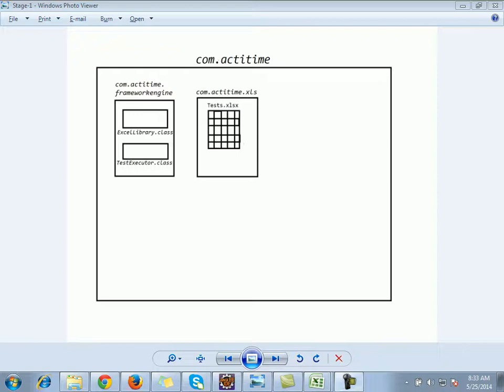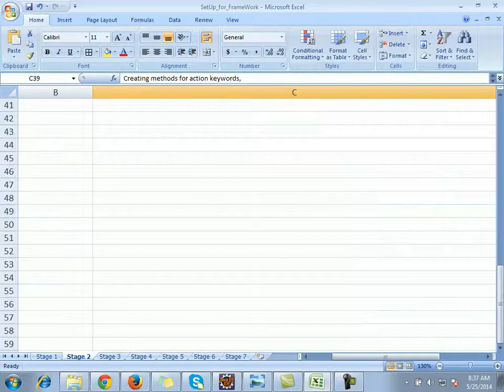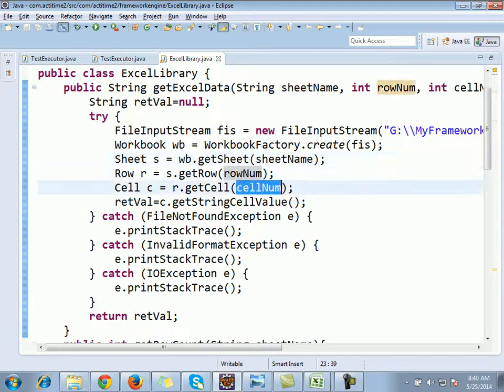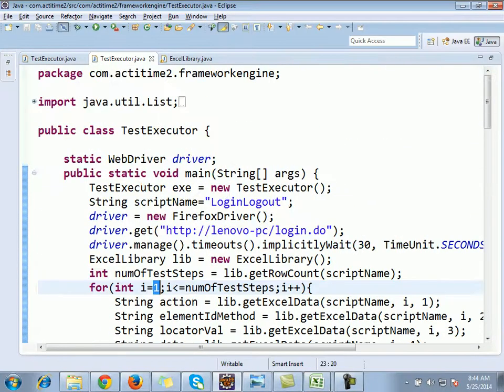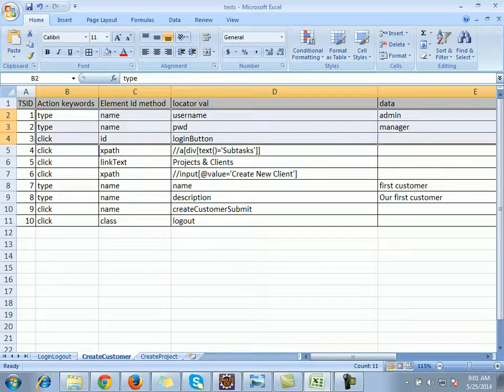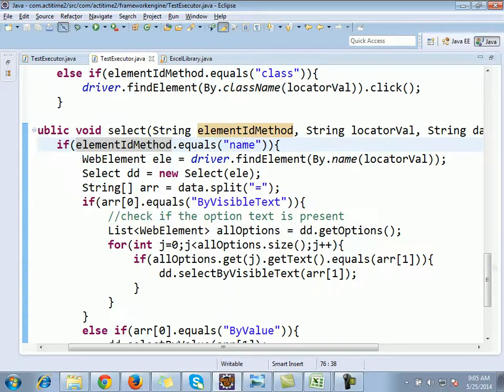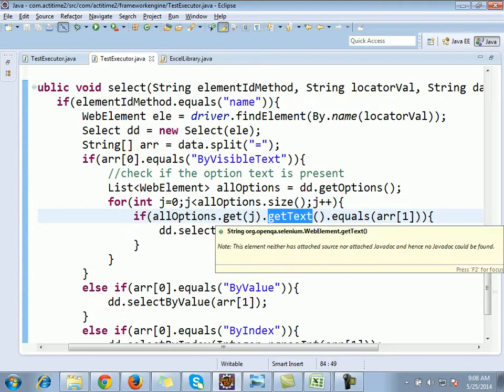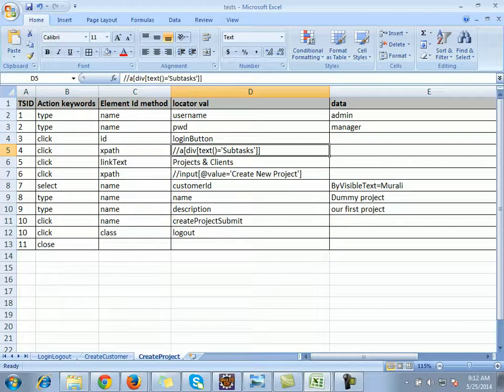Framework stage2 by Murali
Please check on the below URL for downloading all the FrameWork Videos

Please click on the below link to download the Framework Code, FrameworkSetUp Excel Sheet and Framework Photoshot.